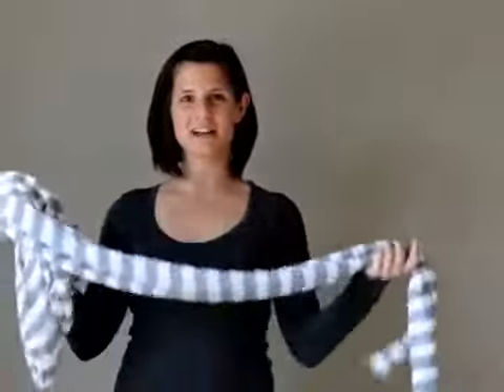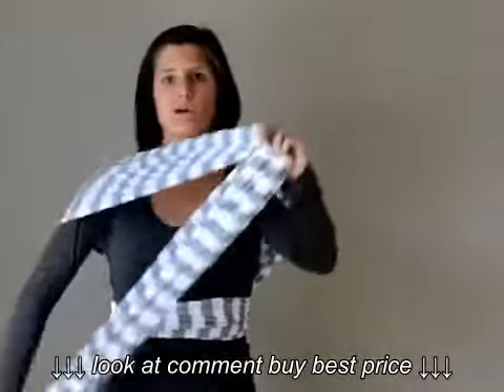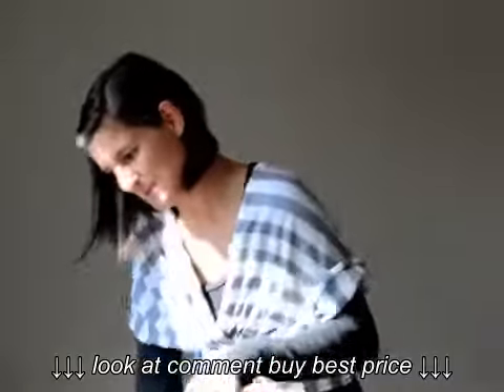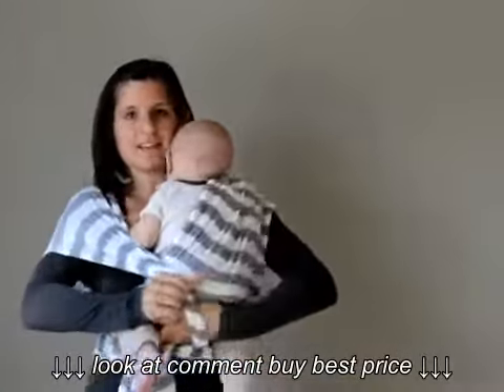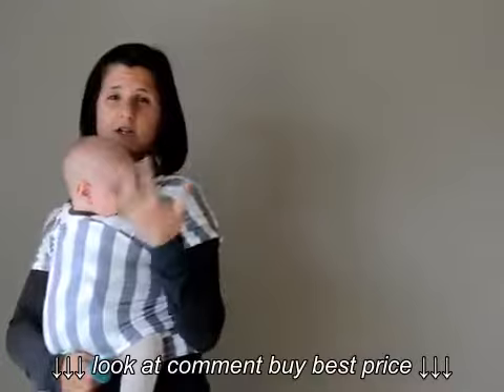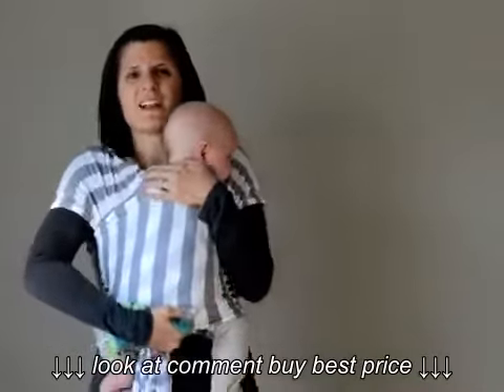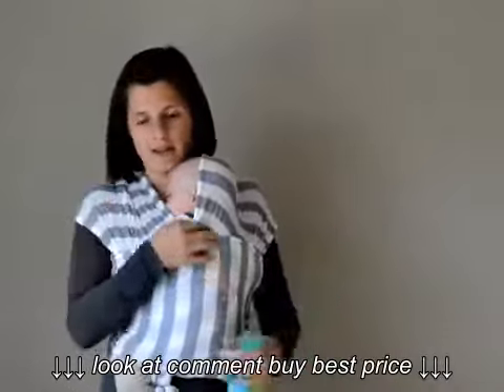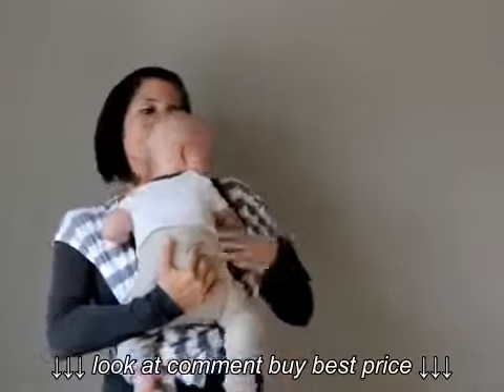How to put on a Fauxby Moby Wrap baby carrier DearDarla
How to put on a Fauxby Moby Wrap baby carrier  DearDarla, How to put on a Fauxby Moby Wrap baby carrier  DearDarla